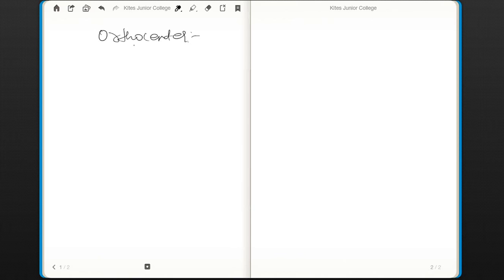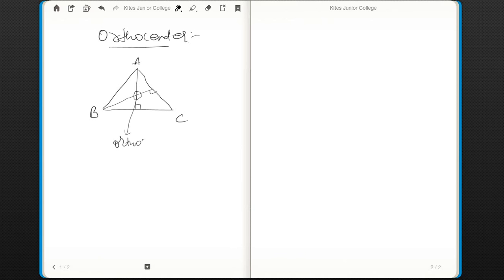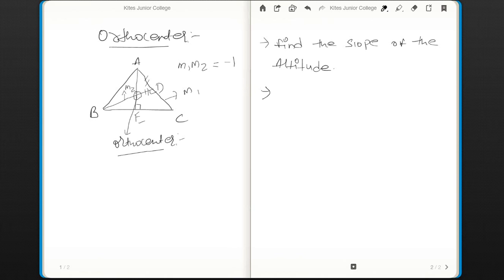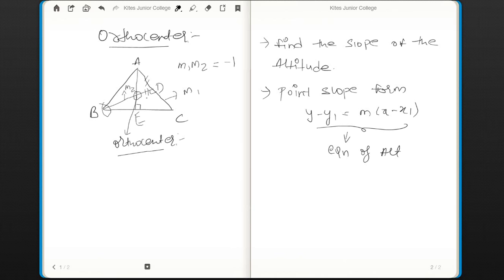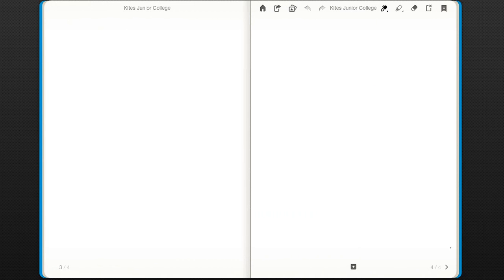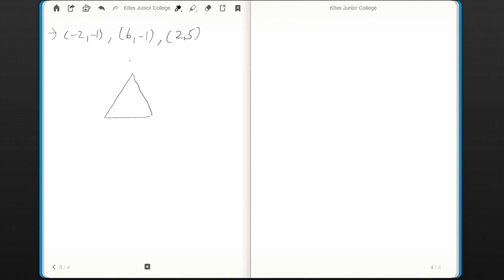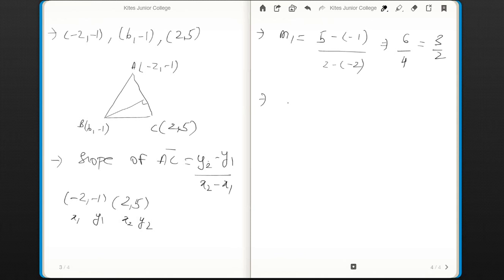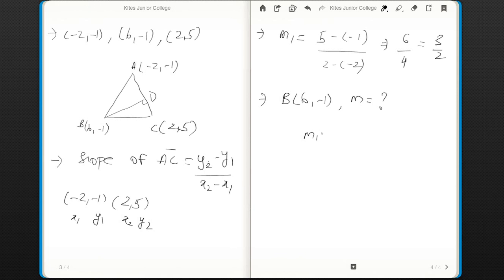Straight Lines (Orthocenter) - Kites Junior College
For MPC/MEC 1st Yr students.